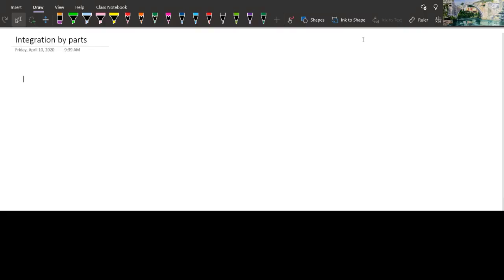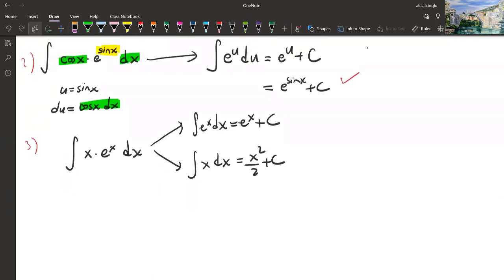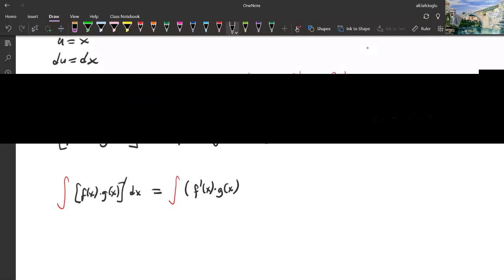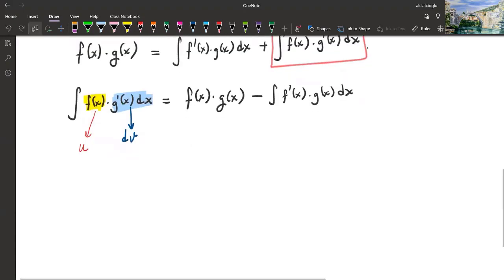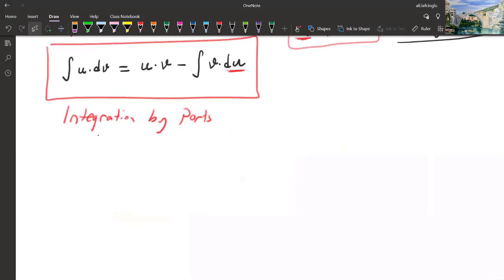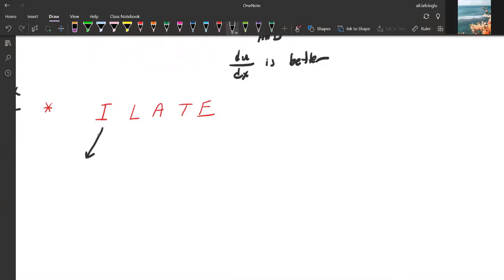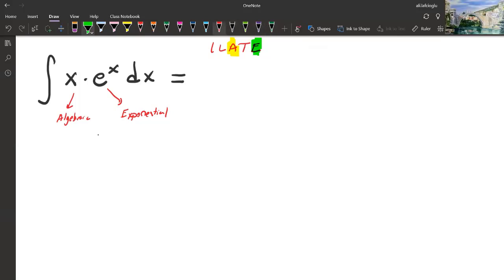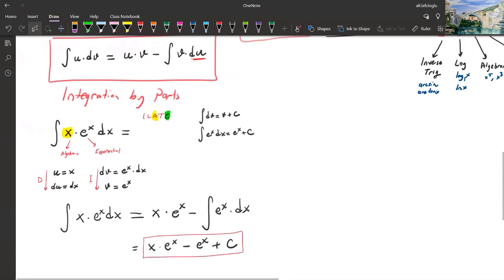Integration by Parts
Integration by Parts is a special method of integration that is often useful when two functions are multiplied together, but is also helpful in other ways.